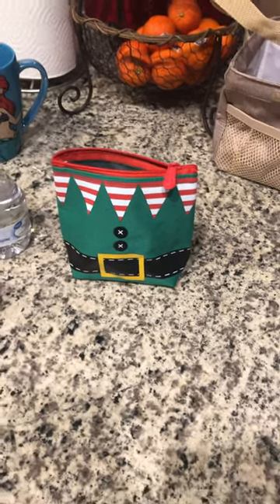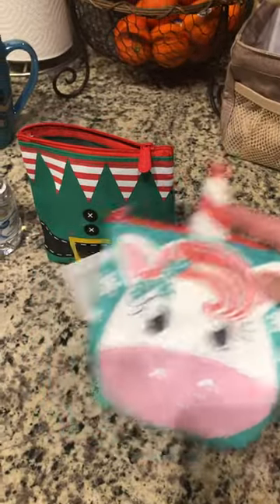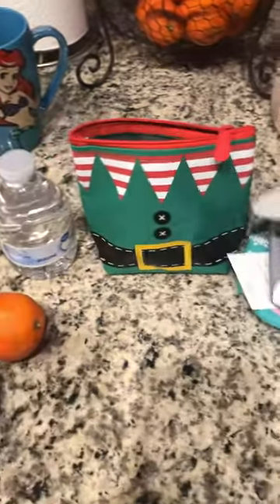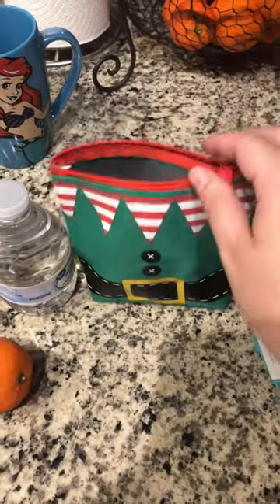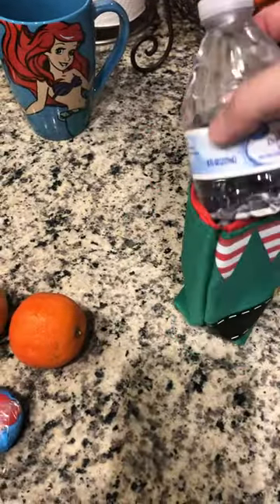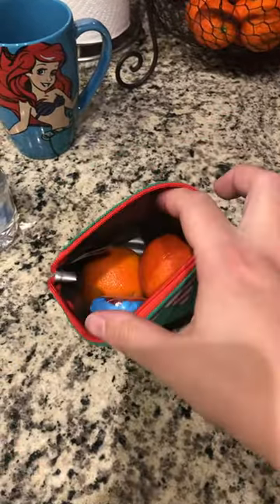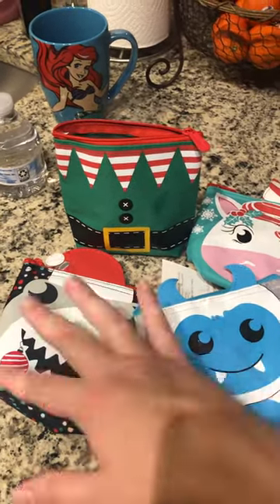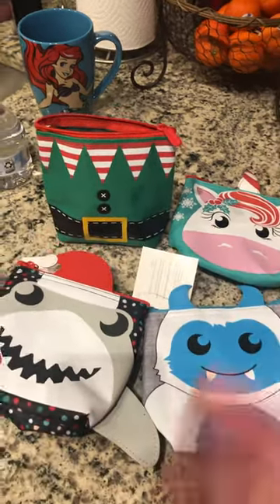Cool Zip Snackers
Check out the Cool Zip Snackers! Great stocking stuffer or gift!